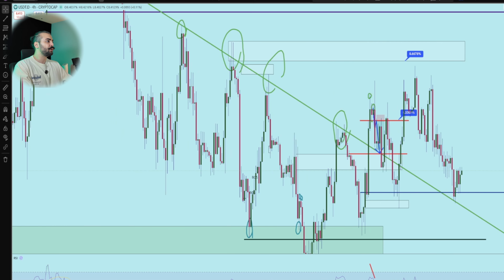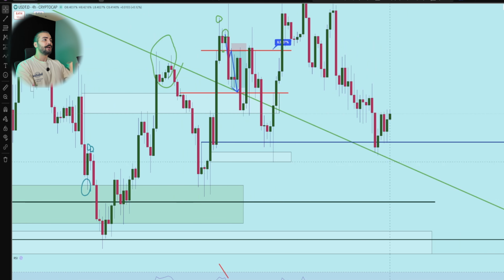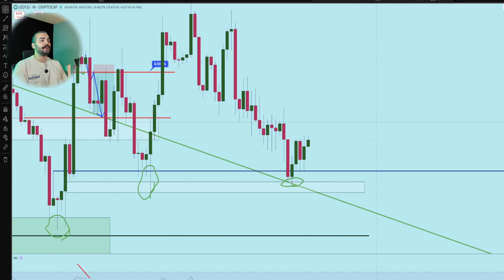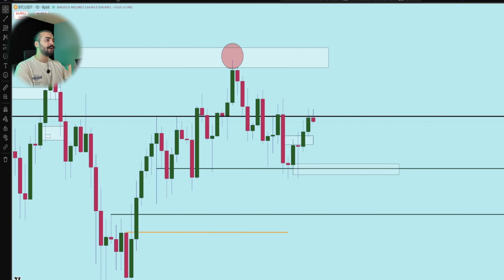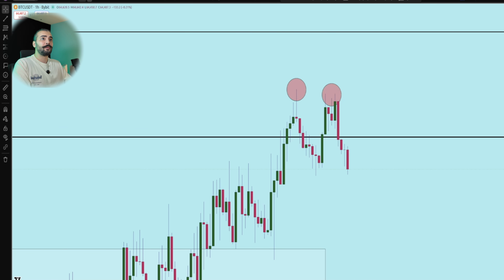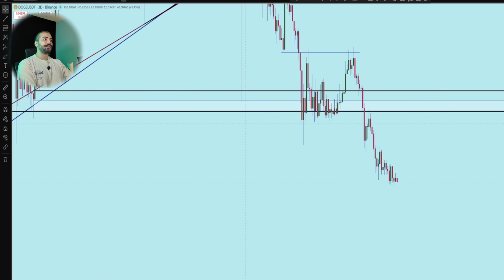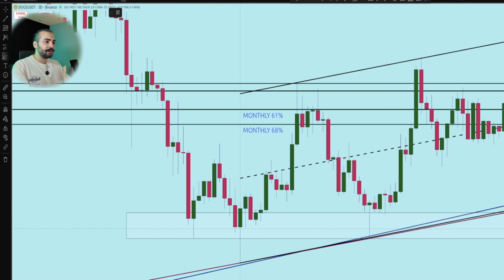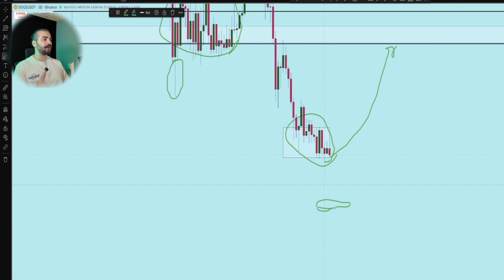MAJOR MARKET UPDATE Aug 6th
Where Bitcoin stands on the higher timeframes and how to trade it on the lower ones, plus the altcoins that are currently in a good position. Full walkthrough before the New York open.